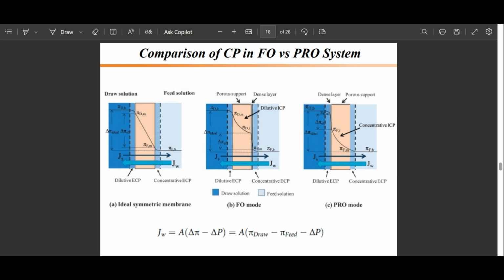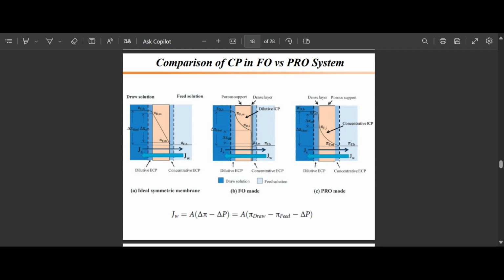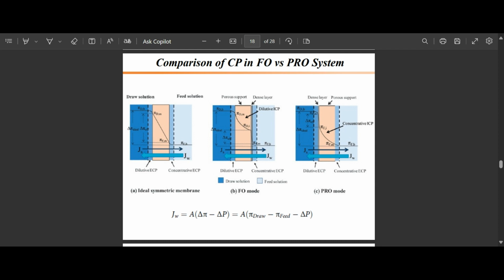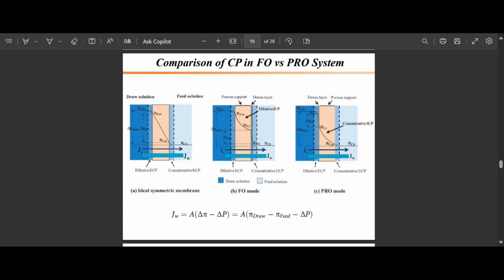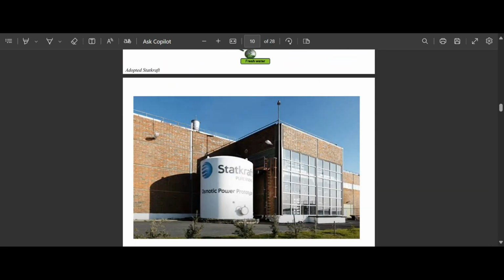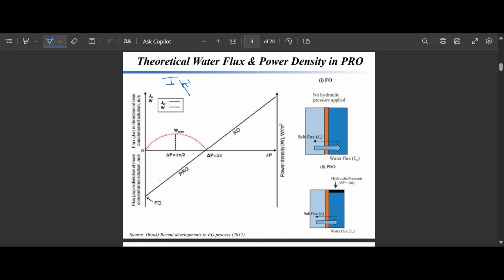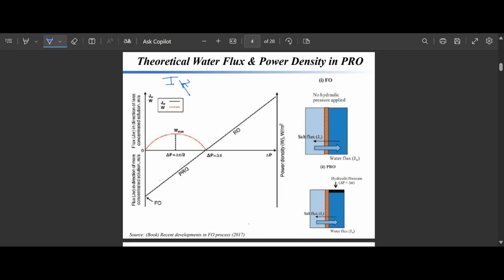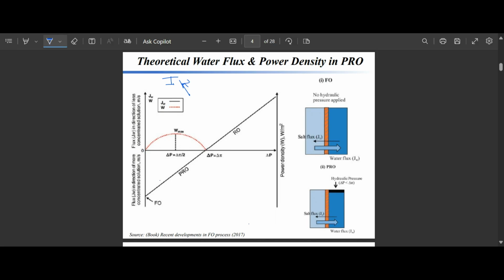Desalination Forward Osmosis and Pressure Retarded Osmosis (PRO) Process. final Exam Review lecture